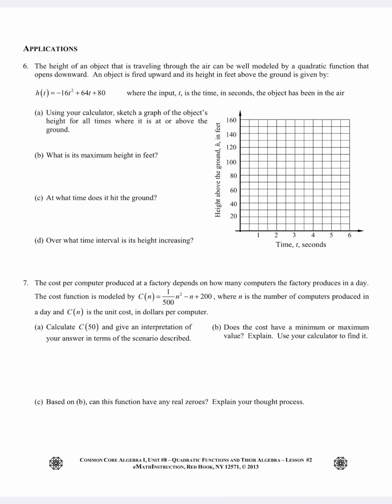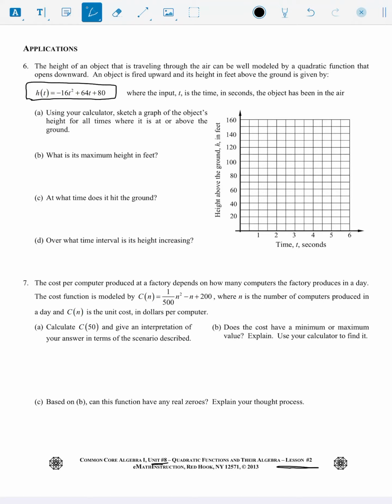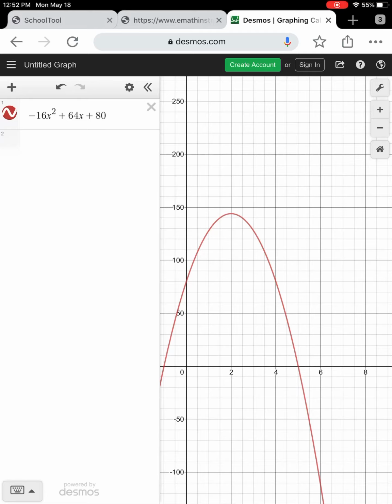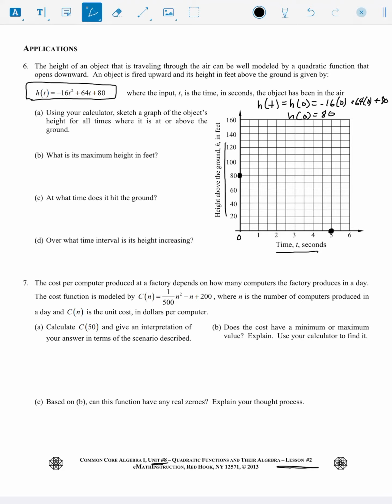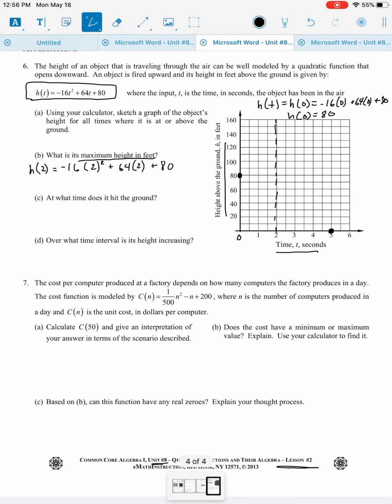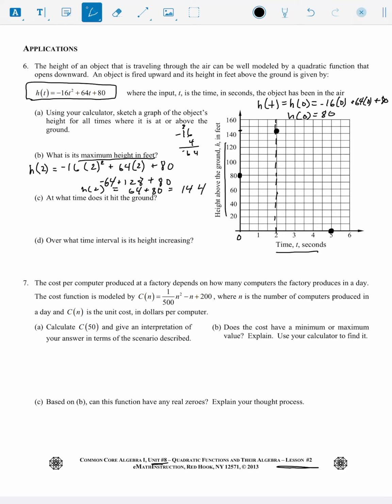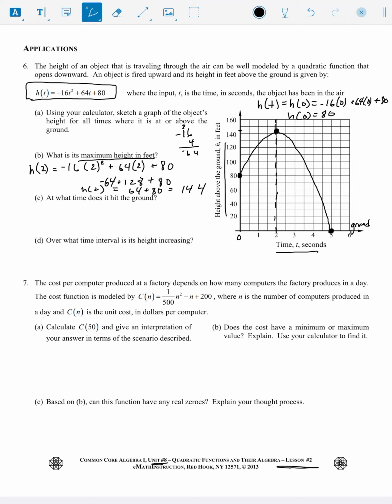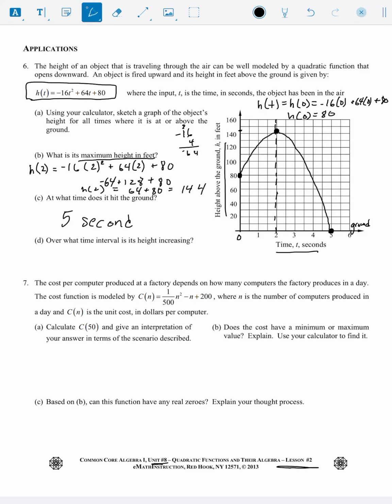Lesson 2 - homework - page 4